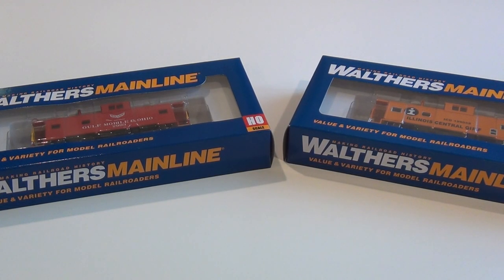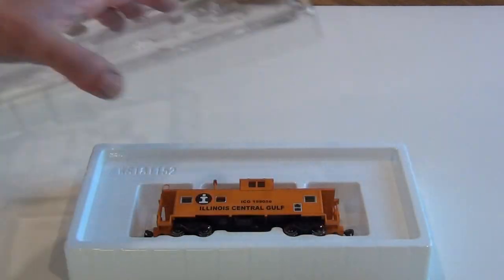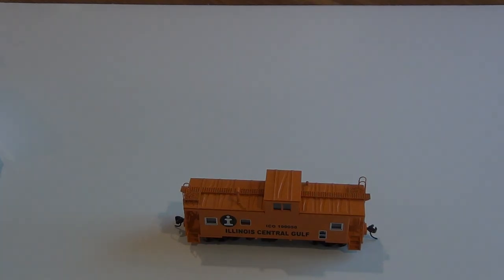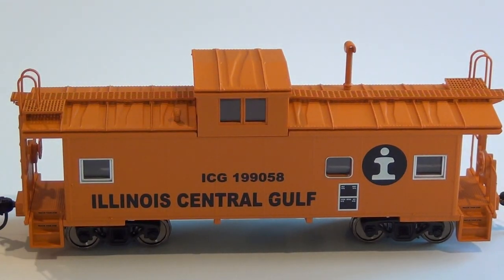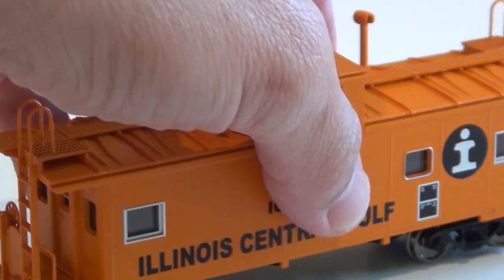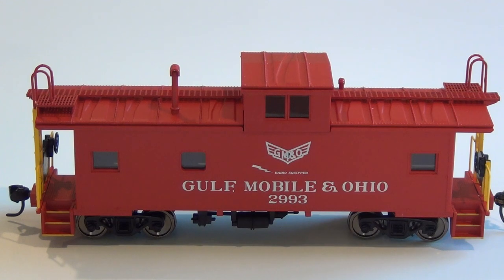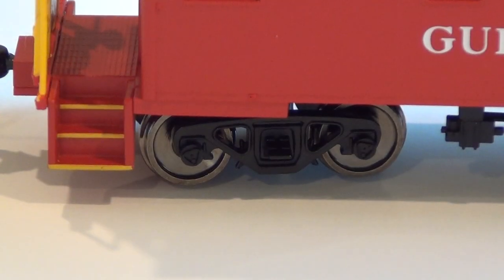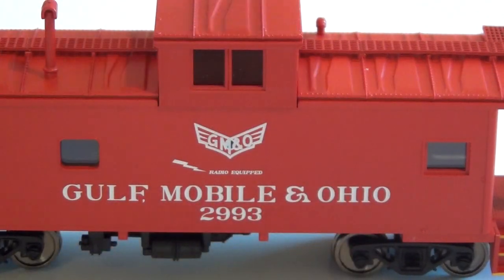Product Review: Walthers Mainline International Wide Vision Caboose, GM&O and ICG August 2023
This is a product review of the Walthers Mainline International Wide Vision Caboose in GM&O and ICG paint schemes.